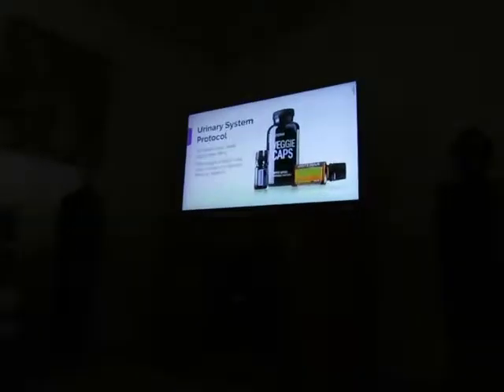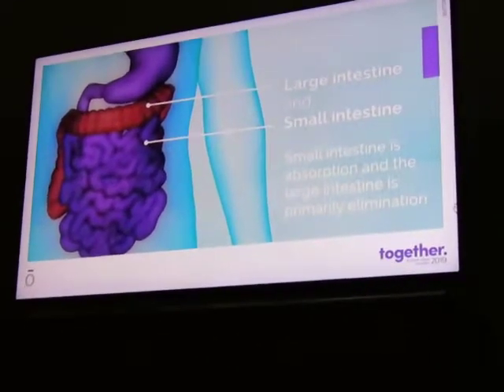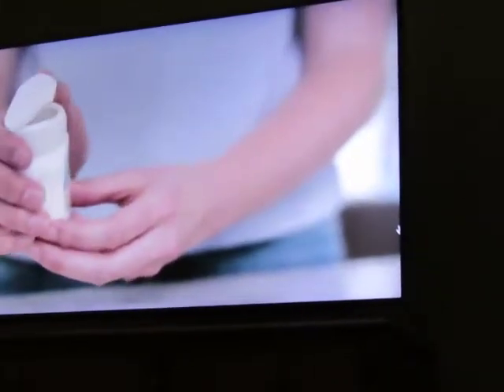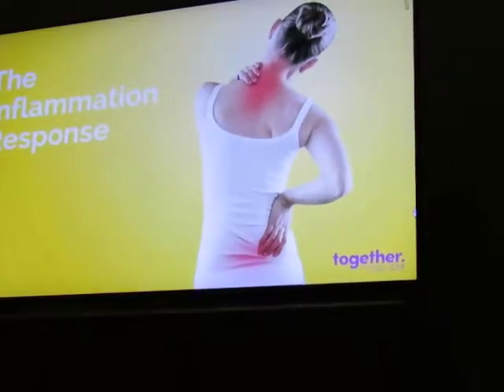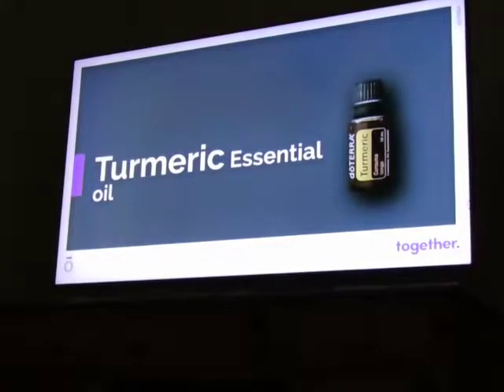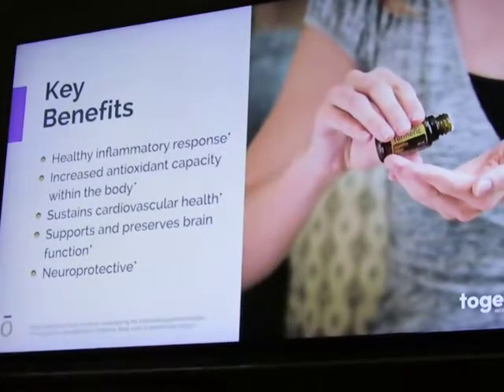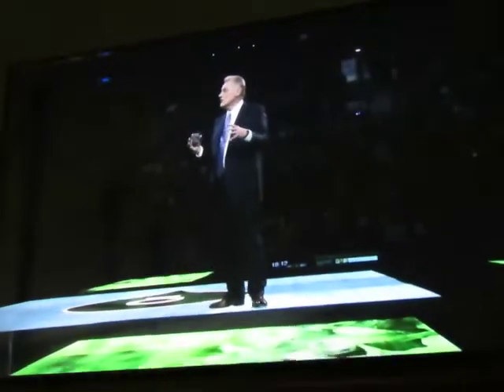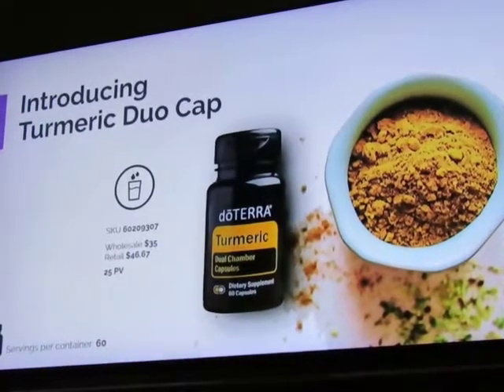New doTERRA Essential oils used in Urinary and Digestive system Protocols, also, for inflammation